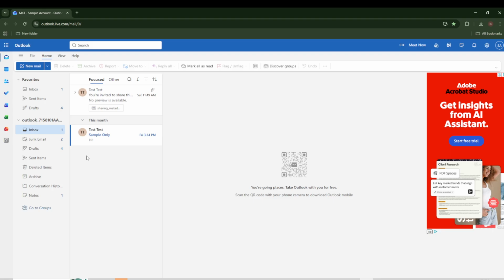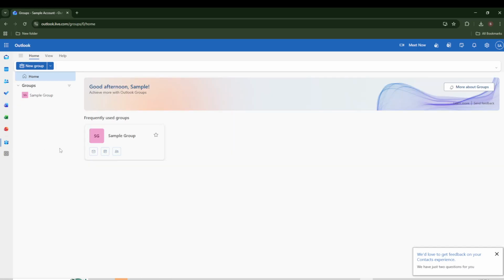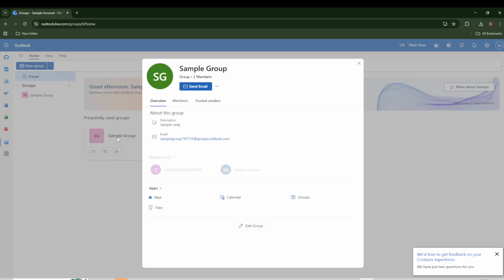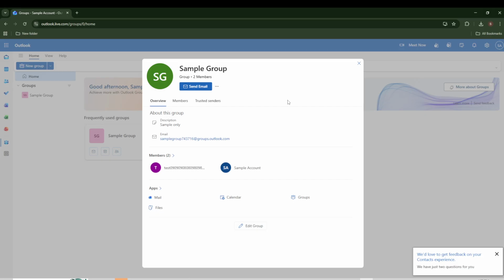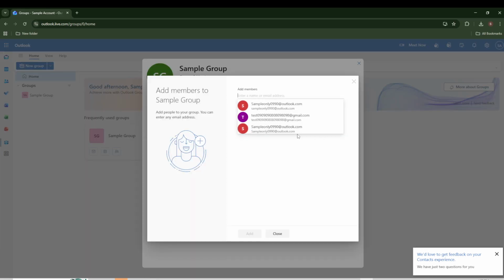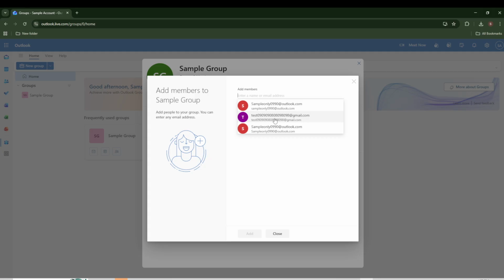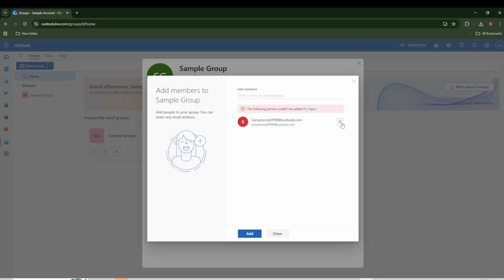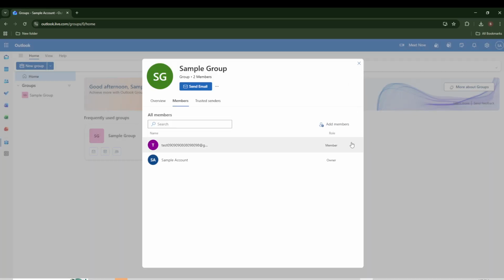How To Create A Distribution List In Outlook | Microsoft Outlook Contact Group [2026 Guide]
Learn how to create a distribution list in Outlook with this comprehensive guide. This video will show you how to create contact group Outlook, making it simple to send a single email to multiple recipients. Discover efficient outlook contact groups management to streamline your communication and boost productivity, making your outlook groups work for you.